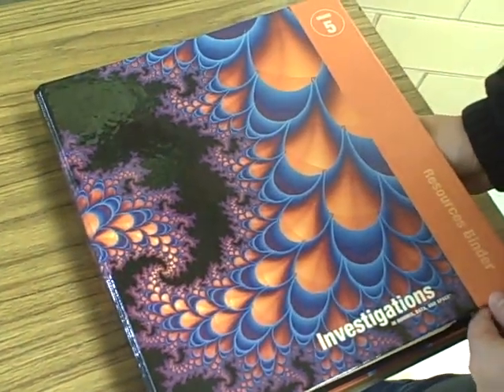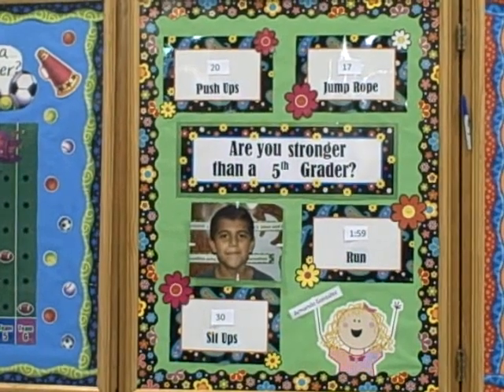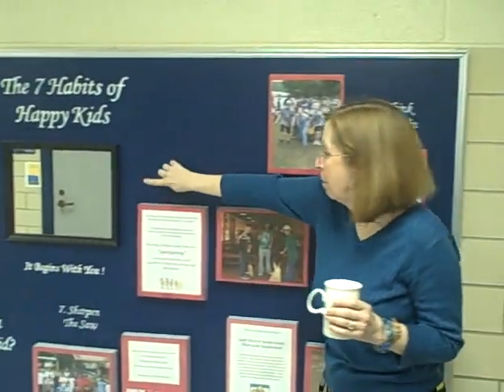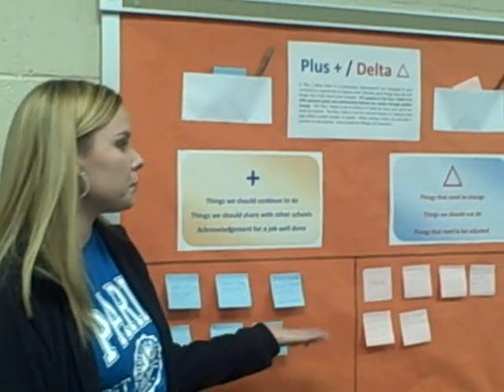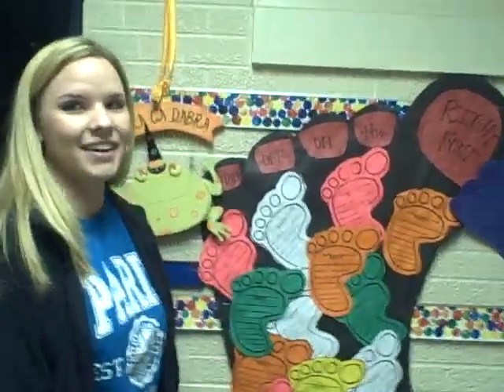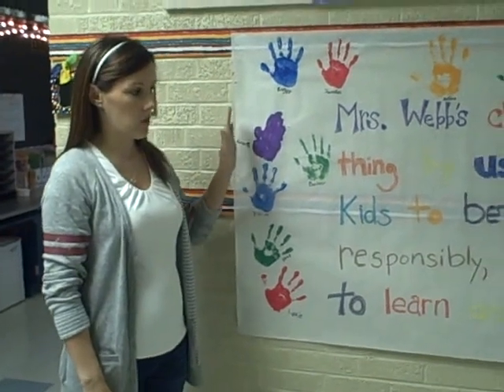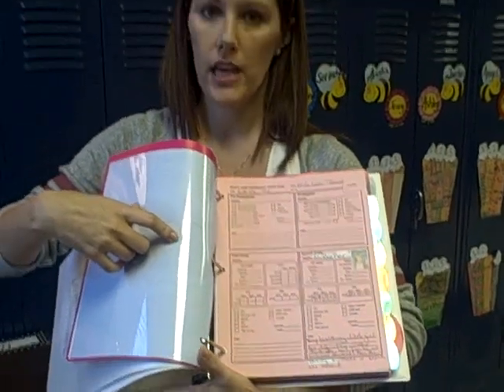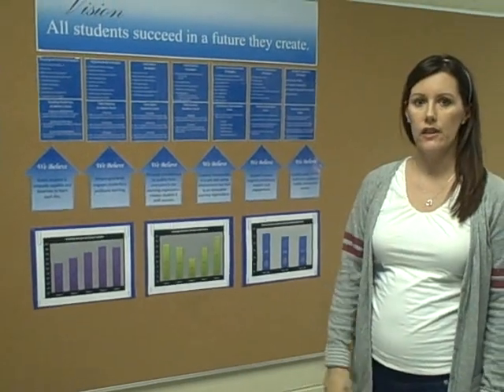Digital Scavenger Hunt